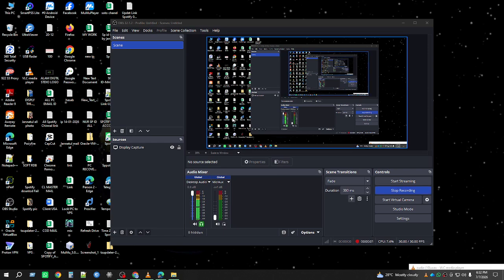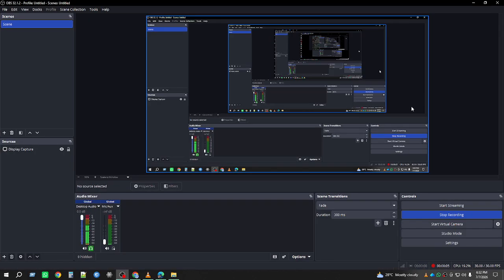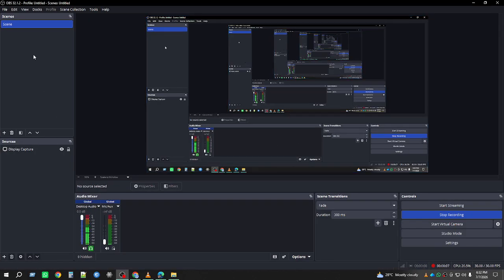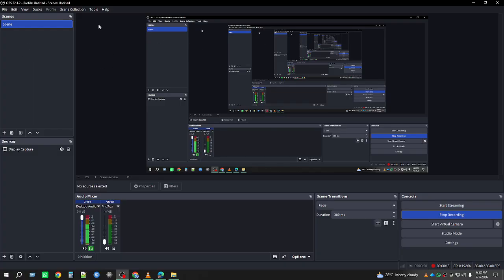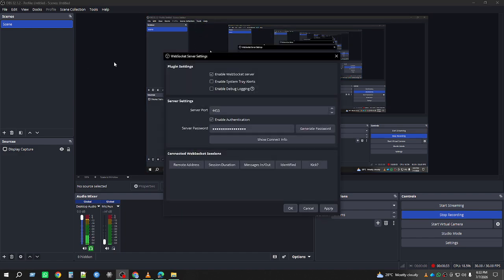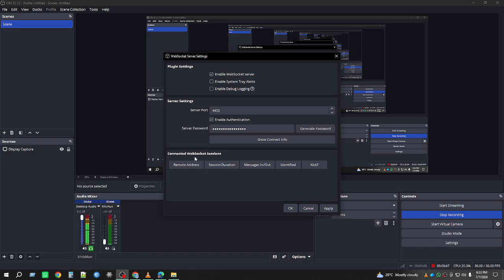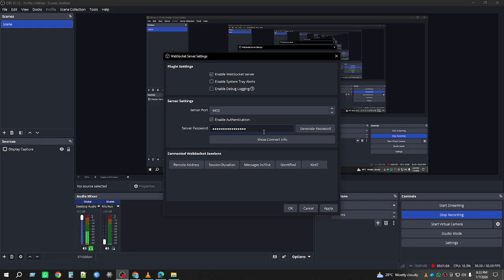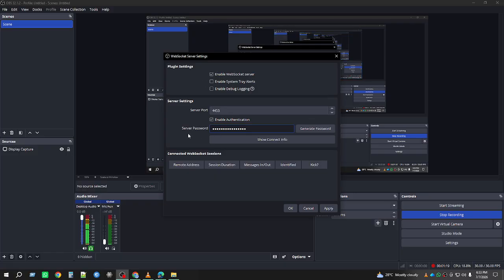How to Control OBS Studio with OBS Blade Full Guide 2026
Want to control OBS Studio remotely with OBS Blade? In this Full Guide 2026, you'll learn how to use OBS Blade on your Android device to control OBS Studio from anywhere on your local network. Whether you're a streamer, content creator, gamer, educator, podcaster, or live event producer, this step-by-step tutorial covers everything you need to know. Learn how to connect OBS Blade to OBS Studio using OBS WebSocket, switch scenes, manage sources, control audio, start and stop streaming or recording, trigger transitions, enable Studio Mode, and customize remote controls. You'll also discover tips for improving connection stability, securing remote access, troubleshooting connection issues, and maximizing productivity with OBS Blade. Follow this complete OBS Blade tutorial to control OBS Studio remotely like a pro in 2026.